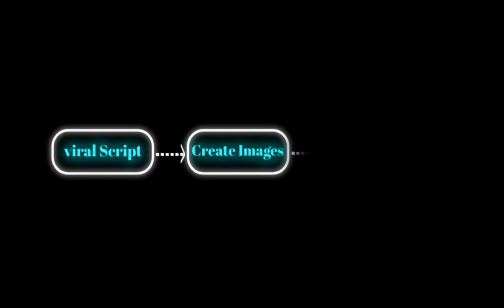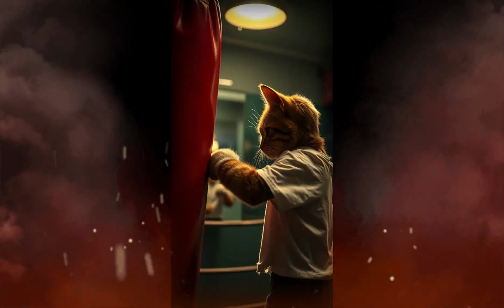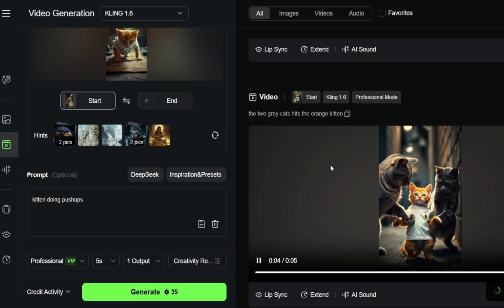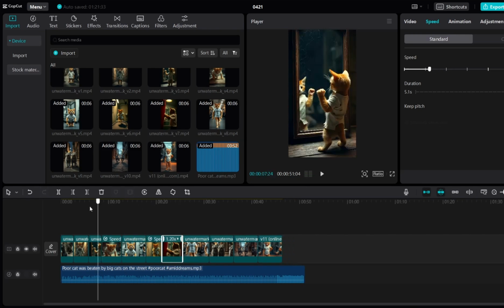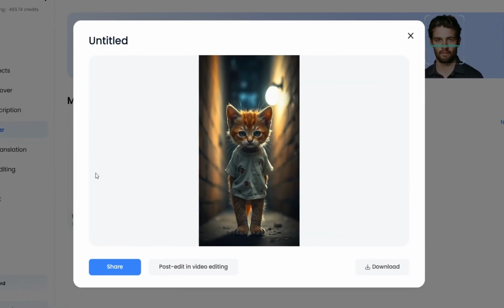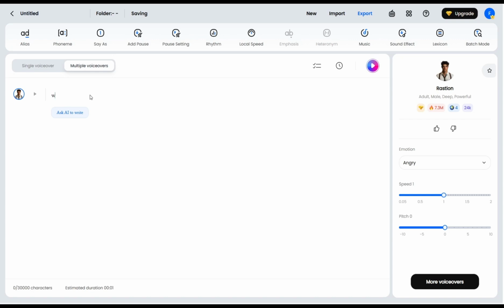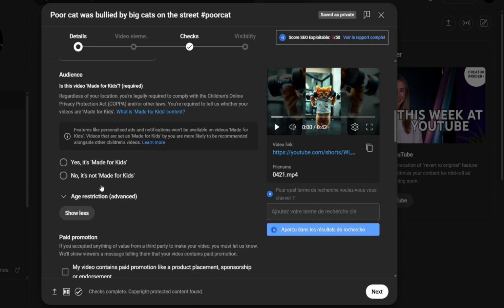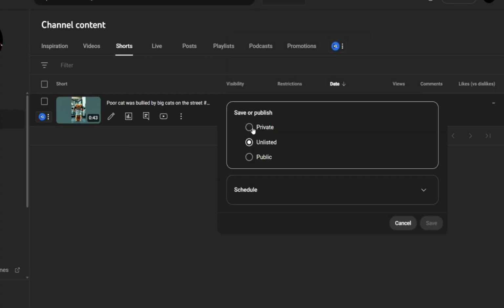i used AI to copy this Viral shorts Channel (crazy results)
Discover how to create a profitable faceless youtube channel using the best ai tools! This video guides you through youtube automation with ai, revealing how to leverage cutting-edge ai for content creation. Learn how to make faceless youtube videos and start your journey to passive income!

video chapters
0:00 - intro
0:50 - the steps
4:47 - result1
5:30 - better option
7:29 - result2
8:25 - publish
9:13 - outro